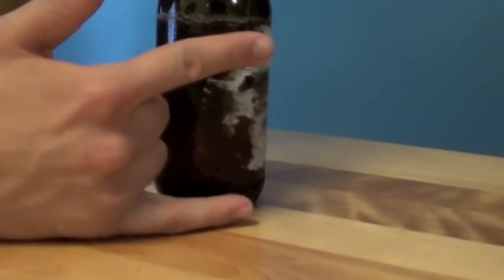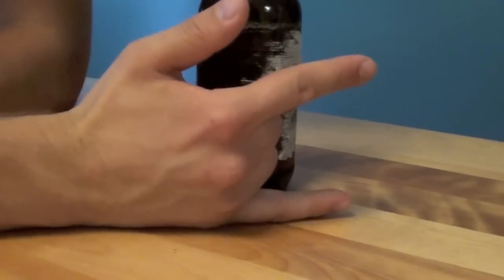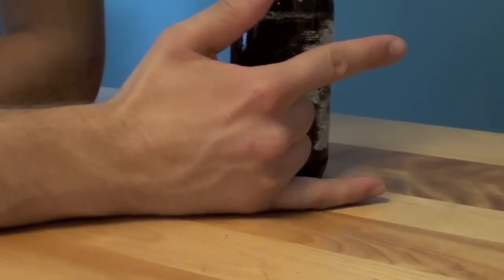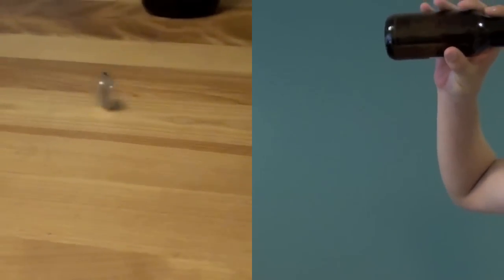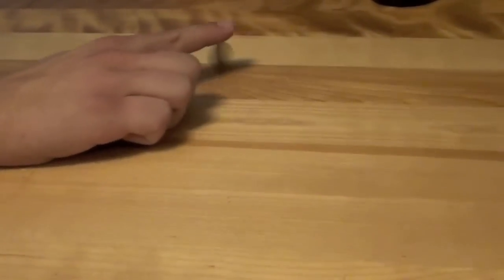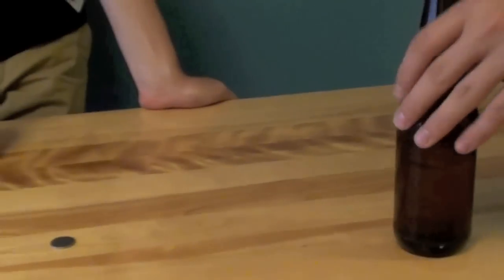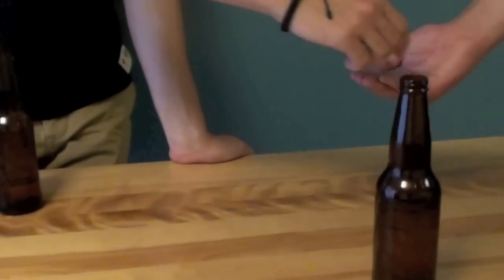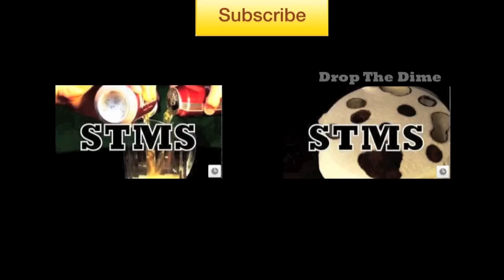STMS - Beer Hockey (Drinking Game)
This video will describe the supplies and rules needed to play the drinking Game, Beer Hockey